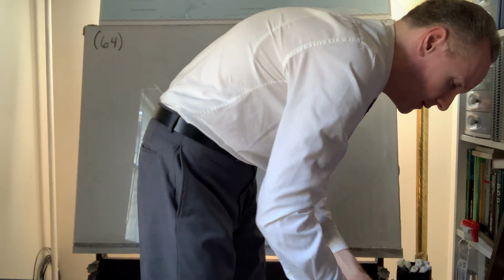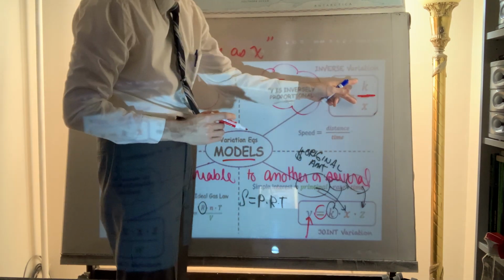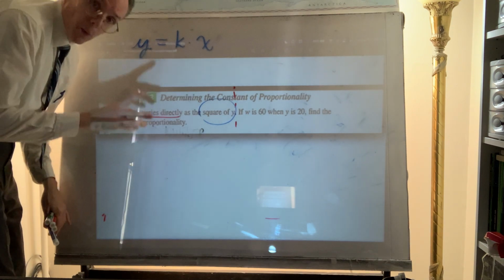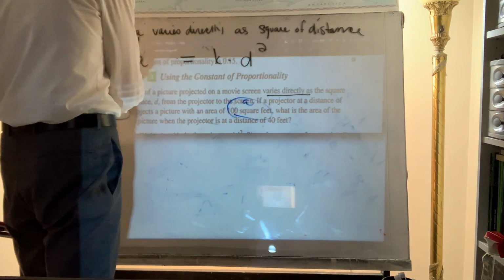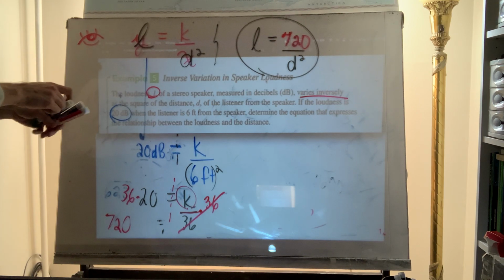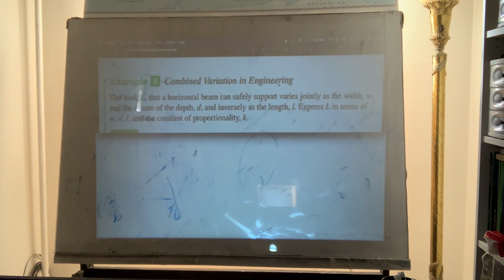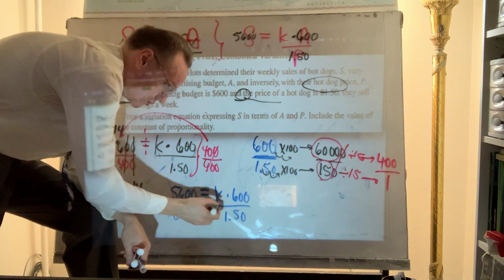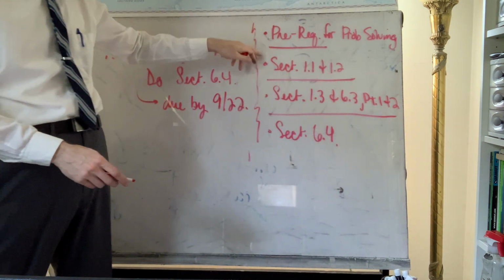Notes for : Section 6.4 ; 9/14/2021